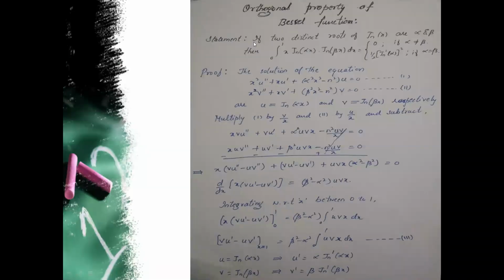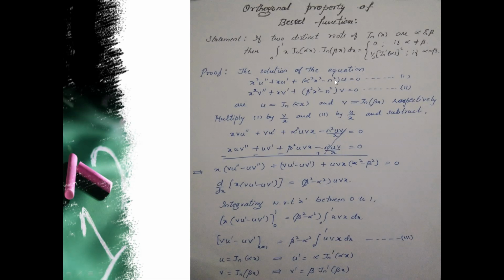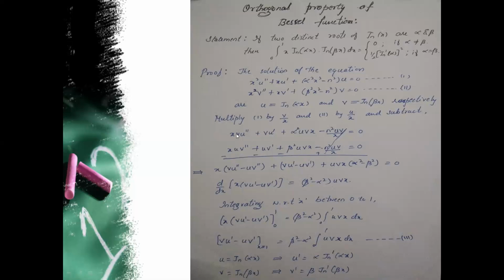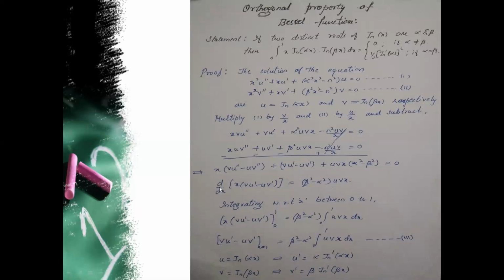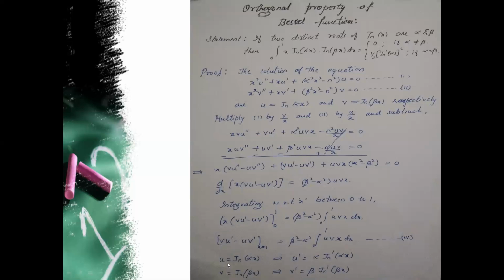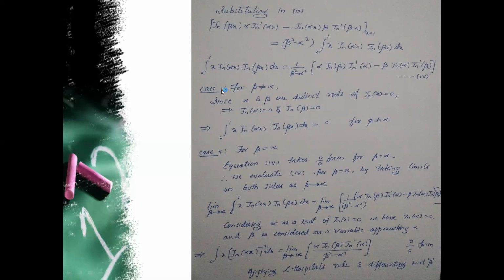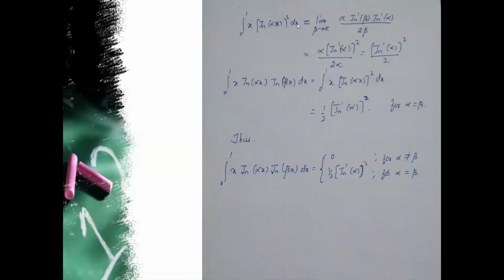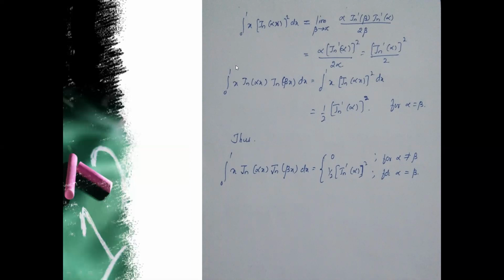Orthogonal property of Bessel equation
Orthogonal property of Bessel equation is discussed in detail.